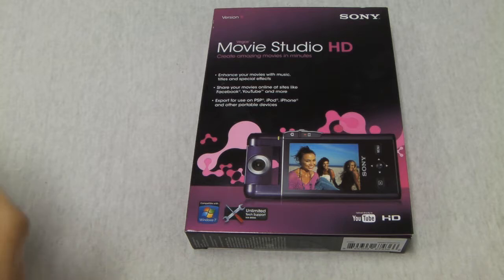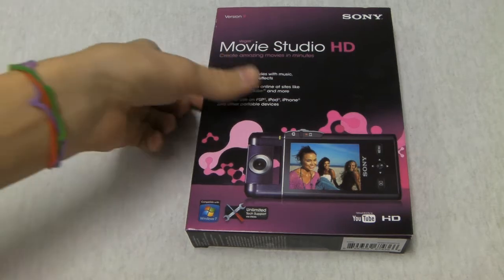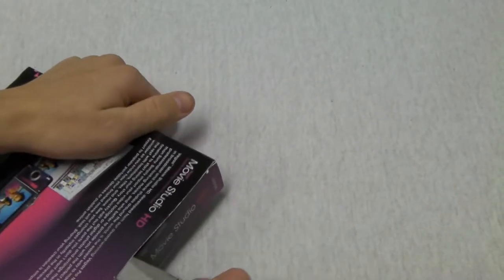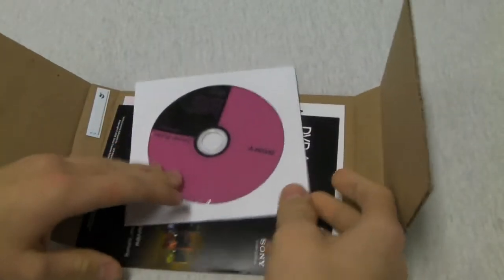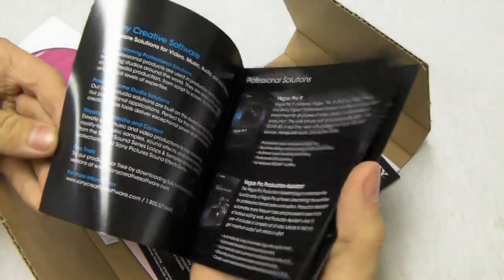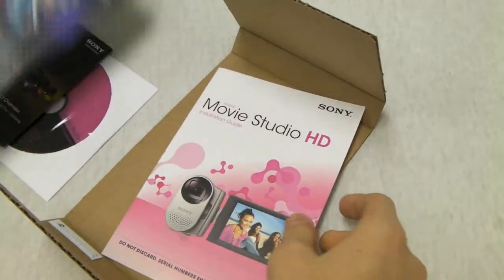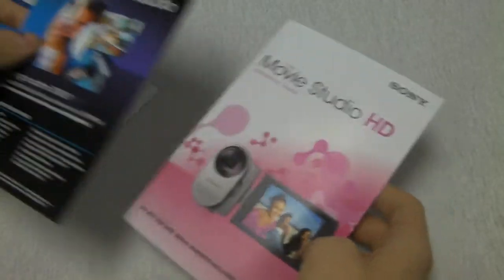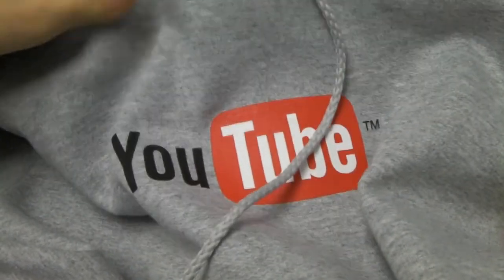Sony Vegas Movie Studio HD 9 Unboxing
Drew unboxes Sony Vegas Movie Studio HD 9. My new video editing software.